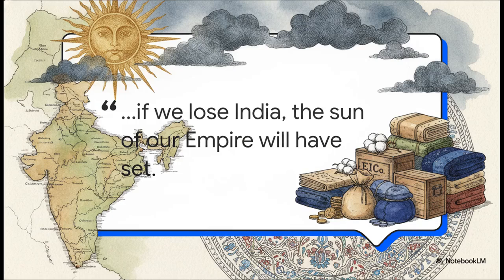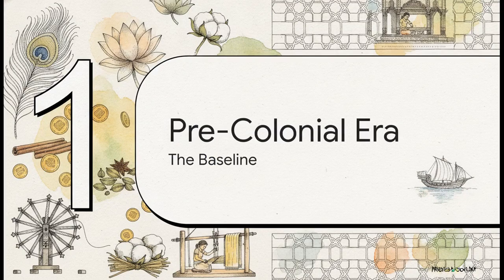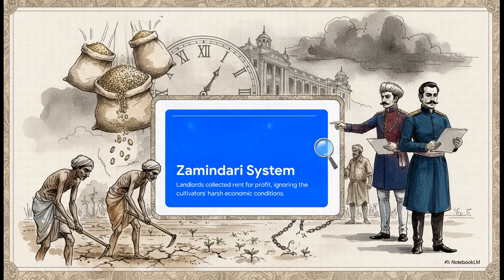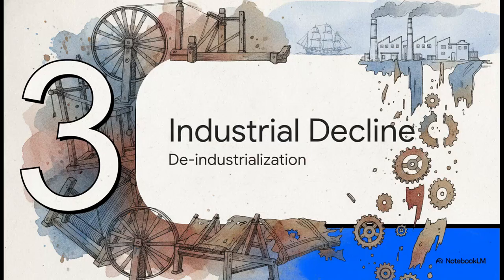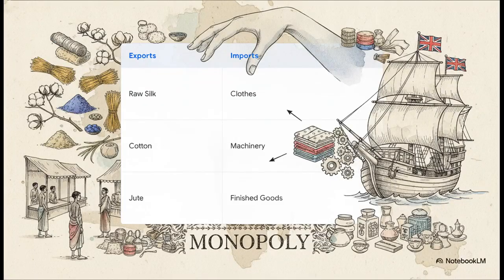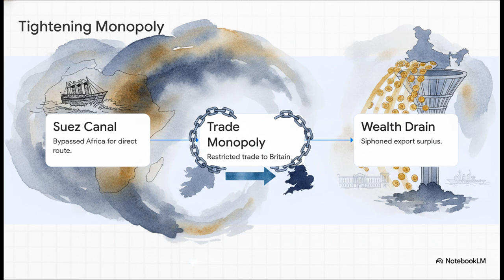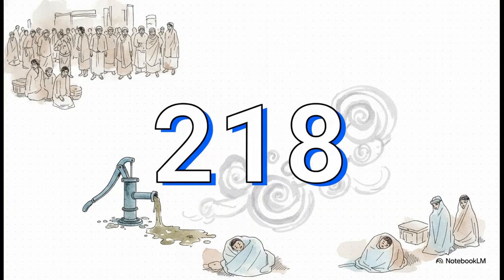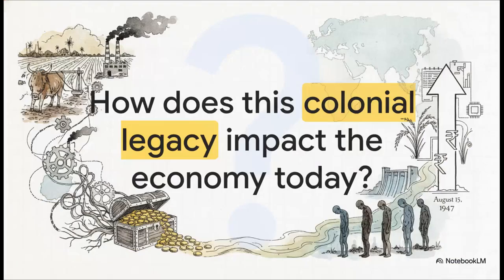INDIAN ECONOMY ON THE EVE OF INDEPENDENCE | The Engineer Owl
Understand the Indian economy on the eve of independence. Learn how colonial policies shaped agrarian stagnation and trade.

This analysis examines the economic state of the country just before British rule ended. We look at the systemic factors that led to widespread de-industrialization and how the foreign trade drain redirected local wealth away from the subcontinent. By reviewing historical records from the late 19th century, we can better grasp the structural challenges inherited after 1947.

We also explore the actual purpose behind British infrastructure development. While railways and roads were constructed, they primarily served military interests and extractive trade routes, such as the Suez Canal, rather than local economic growth. This overview provides context for anyone studying the human cost of colonial governance.

0:00 The Economic Stakes of a Colonial Empire
1:22 From Global Prosperity to Subservient Supplier
2:25 The Dying Sector: Stagnation in Agriculture
5:06 The Illusion of Progress in Foreign Trade

Wisdom, Engineered.